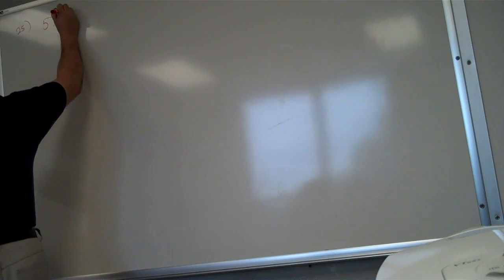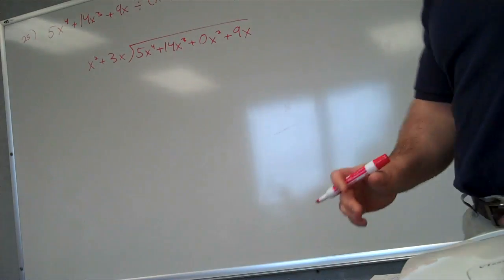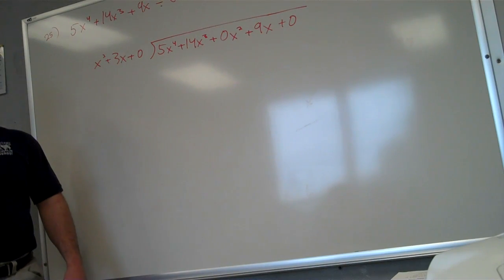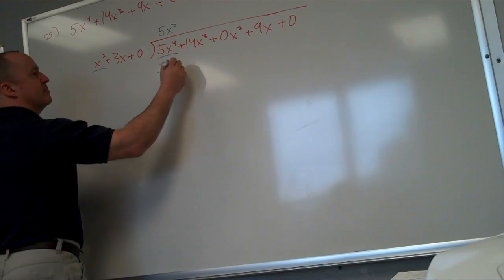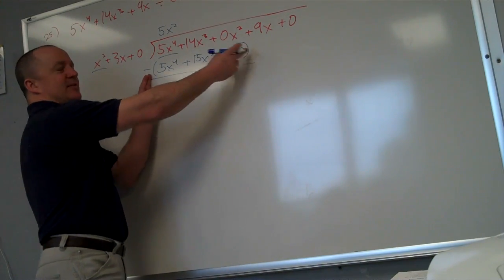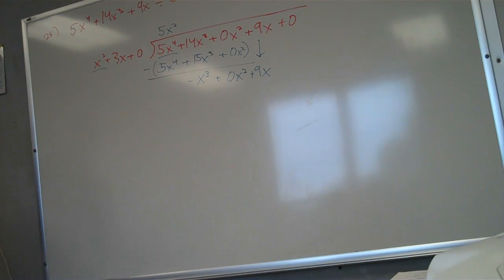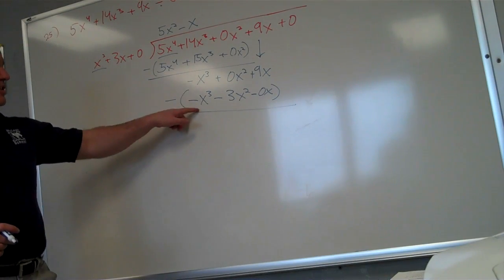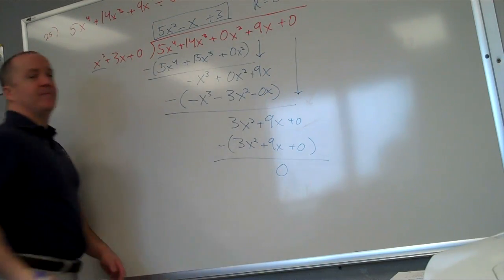2010.03.02 Algebra 2 Synthetic Division 1